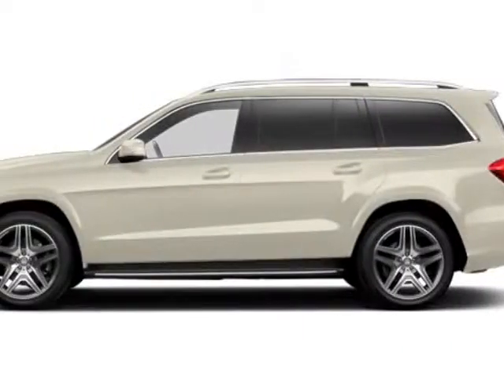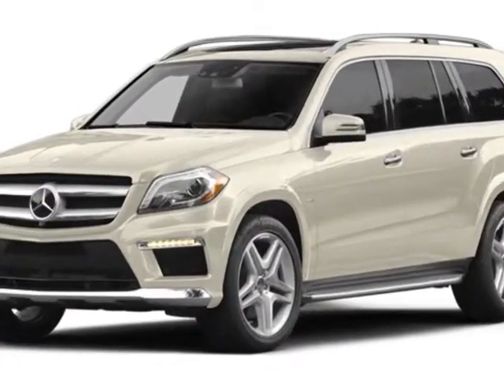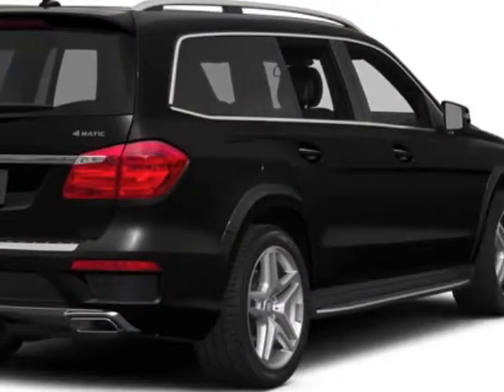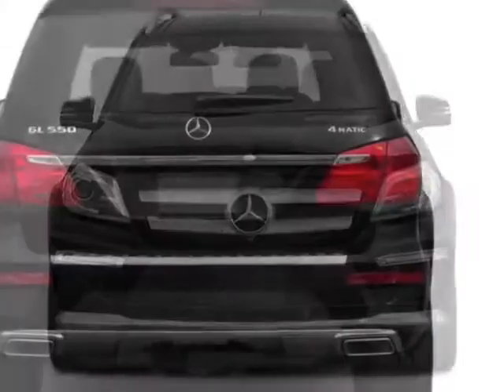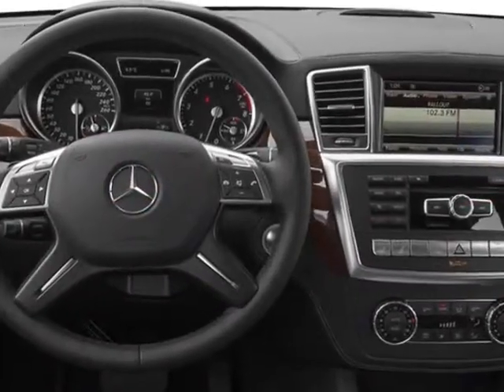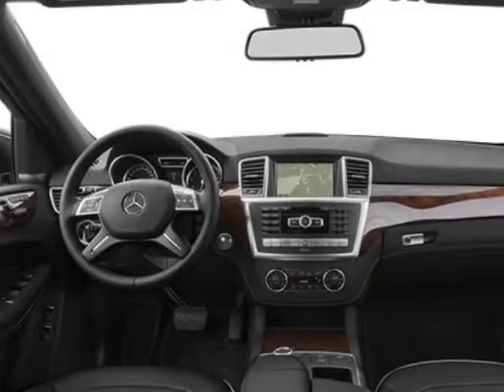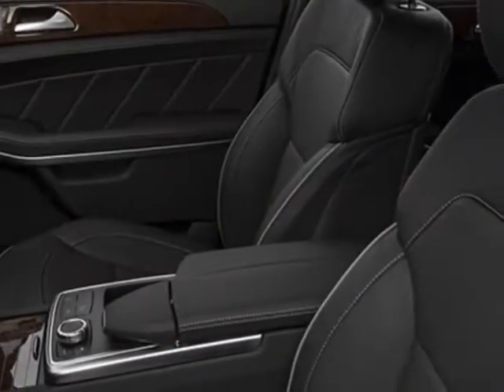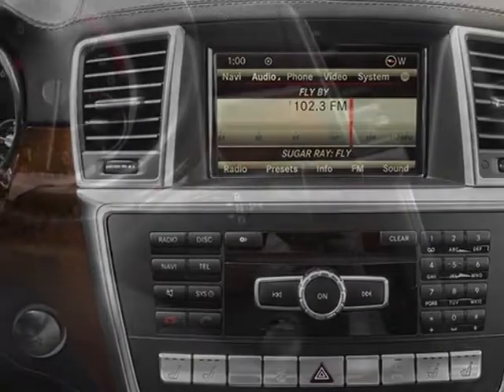2014 Mercedes-Benz GL-Class 4MATIC 4dr GL550 SUV - Reno, NV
Mercedes-Benz of Reno, Reno, NV - New 2014 Mercedes-Benz GL550 •Panorama Sunroof •PARKTRONIC •KEYLESS-GO •Bi-Xenon